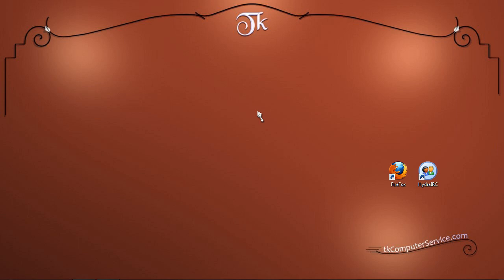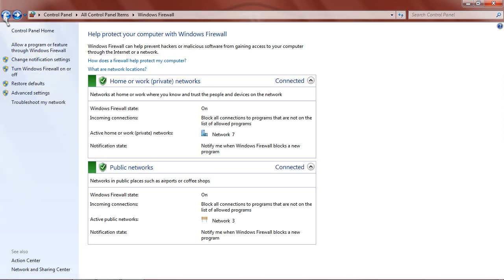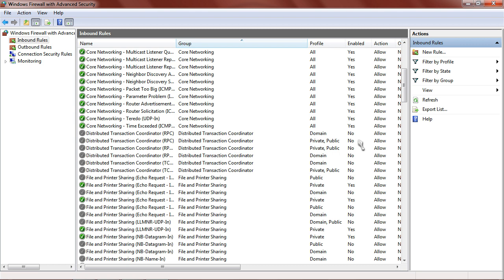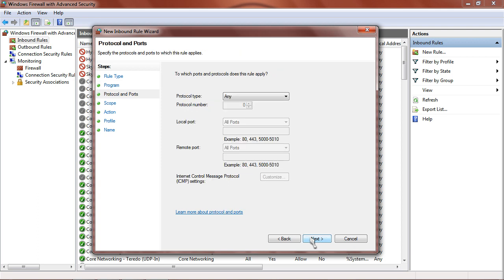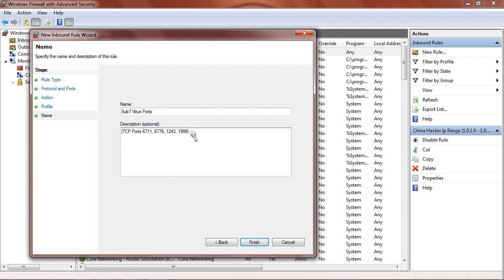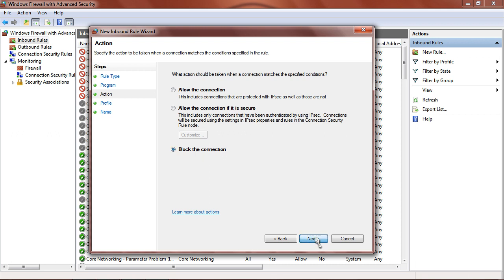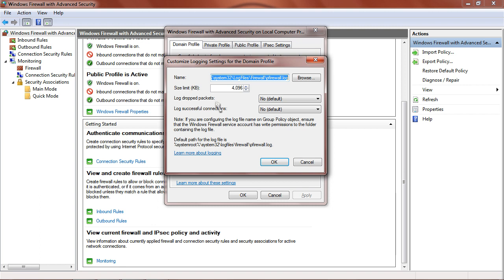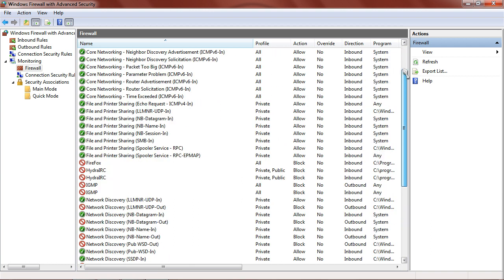Windows 7 : Firewall - Setup, Configuration & General Use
This is a How-To on the Windows 7 Firewall. It covers Description, General Use, Rule\Policy Creation and Restoring\Exporting Firewall Configuration.
A firewall is a software program or a dedicated computer that restricts or allows
traffic on a Network. These Networks are of various types and the most common are the
World Wide Web (an Internet - public), a local network or private network (an Intranet -
private) and domains (a group of computers - public or private). The main reasons for
restricting traffic on a Computer Network is to block unrequested data and to allow\disallow a Software Program's (Skype, Firefox, etc.) access.

The windows 7 Firewall is a Software Firewall and is pre-installed as a part of the Operating System. It blocks both Inbound and Outbound Traffic, is capable of logging and allows for Custom Rule creation. Rules are the instructions the Firewall follows in the handling of Network Traffic. Rules are based on IP Addresses, Protocols, Ports and Programs. Firewall Policies usually refer to the entire set of Rules (inbound or outbound) for a Network Type (public, private or domain) but, can refer to all Rules for all Network
Types as a whole. The Windows 7 Firewall allows for the simultaneous implementation of Firewall Rules for each separate type of Network. This ability is an upgrade from the
Windows Vista Firewall which only allows the implementation of one Network Policy
(public, private or domain) at a time. The Video shows how I access the Windows 7
Firewall, manipulate it, create Rules and back-up\restore the entire Firewall Policy.